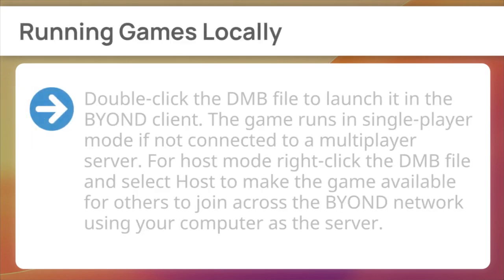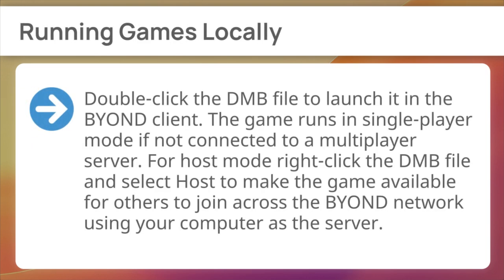How to Open DMB Files (BYOND Dream Maker Compiled Game)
Struggling with BYOND Dream Maker Compiled Game File that refuse to open? In this fast walkthrough, I’ll teach you how to open, view, and repair DMB files on Windows, even when the format isn’t recognized.

Users encounter .DMB files as the executable game files for multiplayer online games created with the BYOND (Build Your Own Net Dream) platform. These files contain the compiled game code, assets, and logic, and are launched using the BYOND client to connect to a game server or play locally.

A .DMB file is a proprietary, compiled binary format. The Dream Maker IDE compiles human-readable Dream Maker (DM) source code into this compact, executable bytecode. This design protects the source code, optimizes performance, and ensures the game runs consistently within the BYOND runtime environment.

▶ Today's Topic - DMB:

- Restore proper DMB file-to-program associations
- See which programs can open this DMB file type
- Running Games Locally
- Fix Windows errors that prevent DMB from opening
- Joining Multiplayer Games
- Find out what type of data the DMB file holds
- See where the DMB file format came from
- Installing BYOND Client

▶ Programs for DMB:

BYOND (BYOND Software)

🛠️ Troubleshooting Steps:

1️⃣ Installing BYOND Client

Download and install the BYOND client from byond.com which provides the runtime environment for DMB games. Create a free BYOND account during installation to access the multiplayer features. The BYOND launcher integrates with your system enabling automatic handling of DMB files and BYOND network resources for seamless gameplay.

2️⃣ Running Games Locally

Double-click the DMB file to launch it in the BYOND client. The game runs in single-player mode if not connected to a multiplayer server. For host mode right-click the DMB file and select Host to make the game available for others to join across the BYOND network using your computer as the server.

3️⃣ Joining Multiplayer Games

Most BYOND DMB games are designed for online multiplayer through the BYOND hub. Launch the BYOND client and browse the games hub to find active servers running the game. Connect through the hub interface rather than running DMB files locally for the intended multiplayer experience with active player communities.

Timestamps:

00:00 - Understanding DMB Files
00:26 - DMB File Basics
00:45 - Exploring the DMB Format Structure
01:08 - DMB File Viewers
01:25 - Opening DMB Files
01:49 - Fix Broken DMB Files
02:52 - One Viewer for All